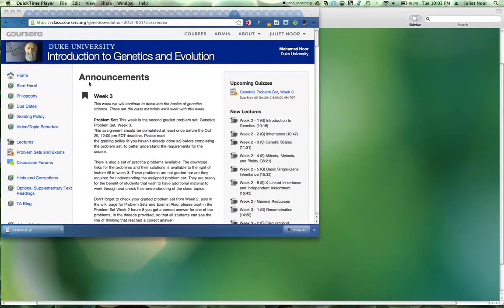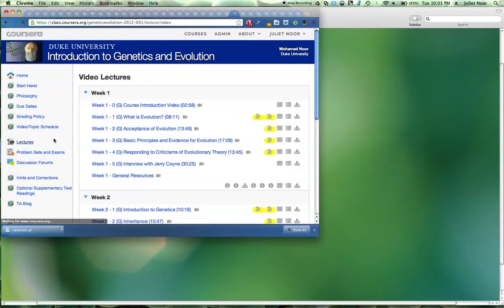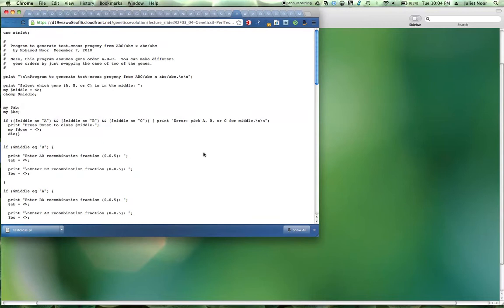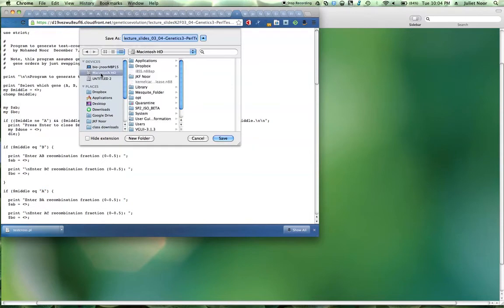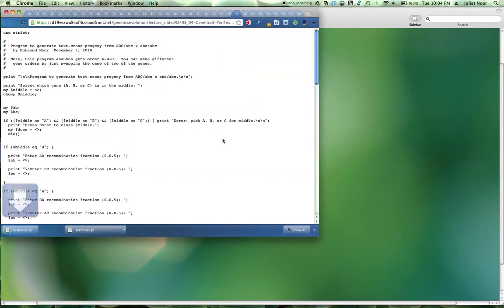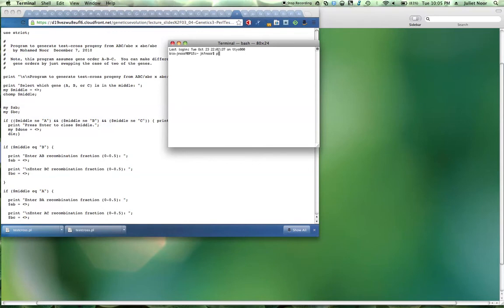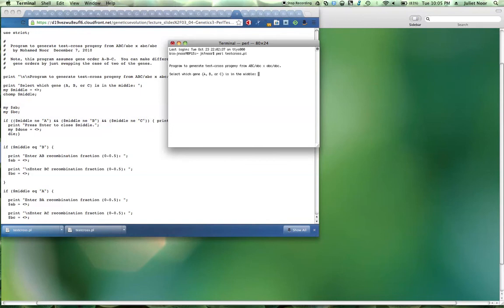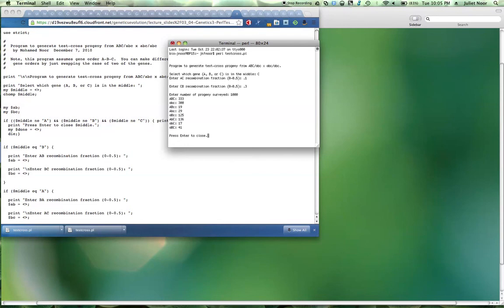How to run the testcross.pl Perl script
Instructions for downloading and running the testcross.pl Perl script on a Mac computer running Snow Leopard.